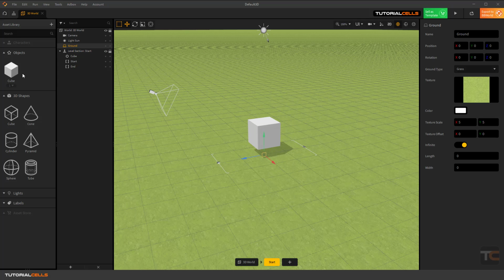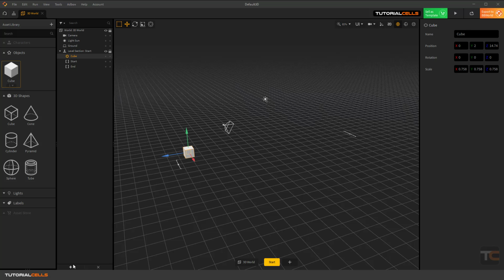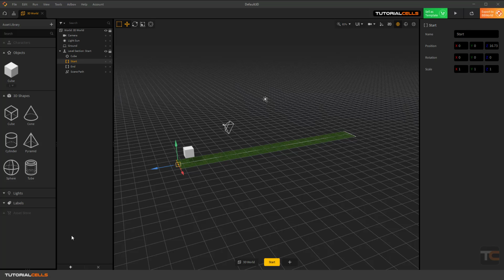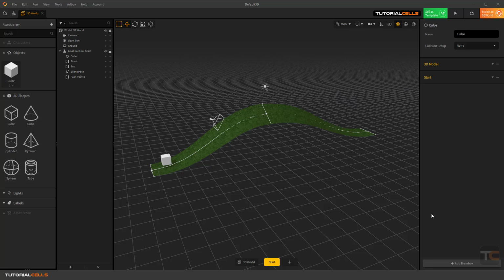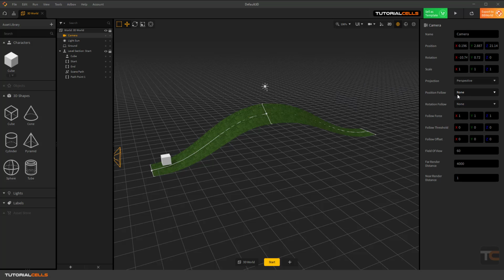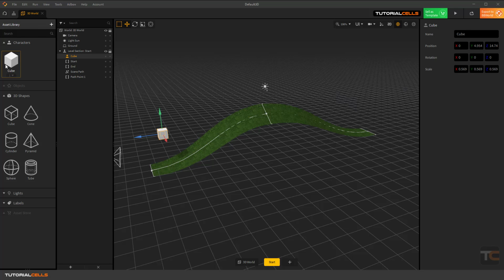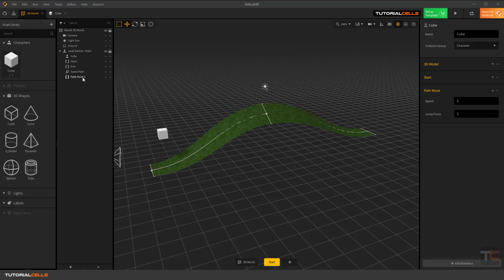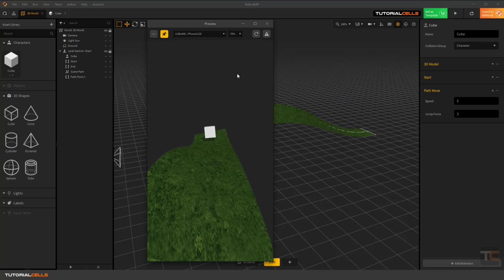0033. brainboxes ( path move ) in buildbox 3